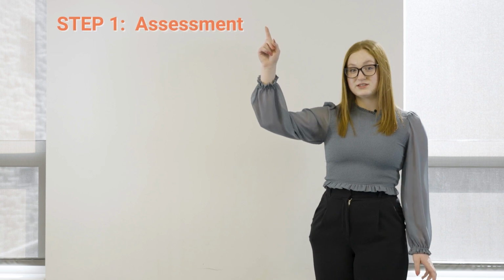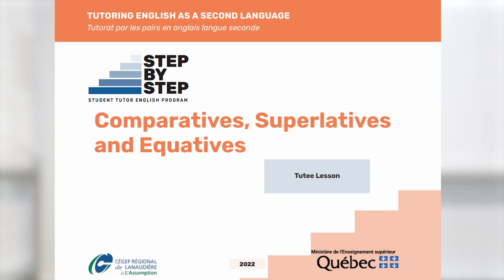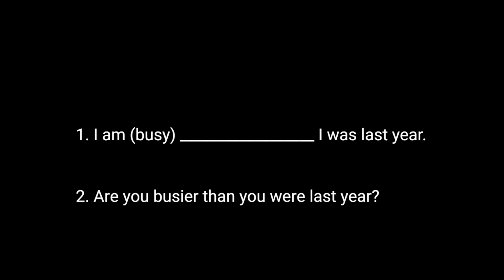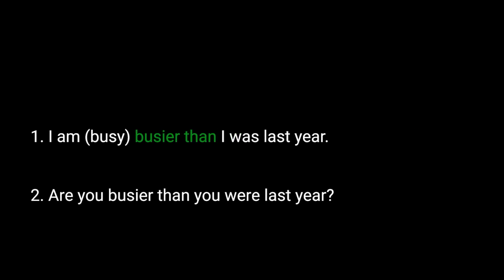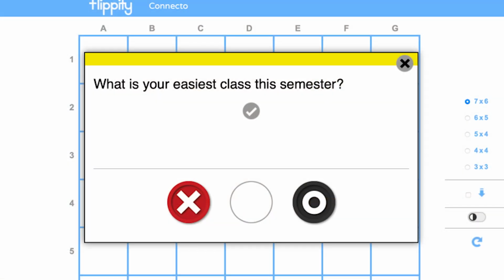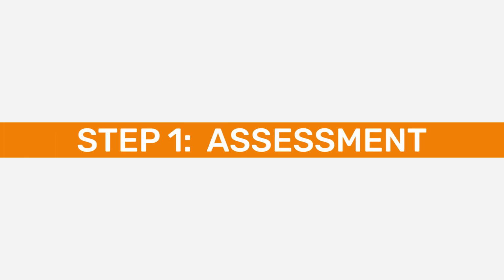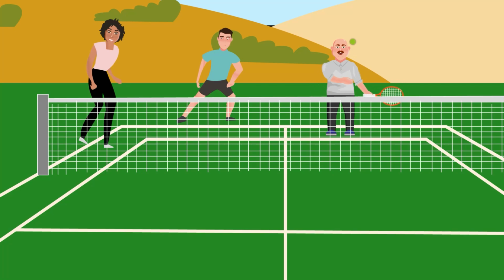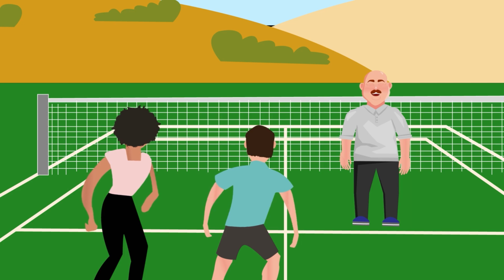Five-STEP lesson overview